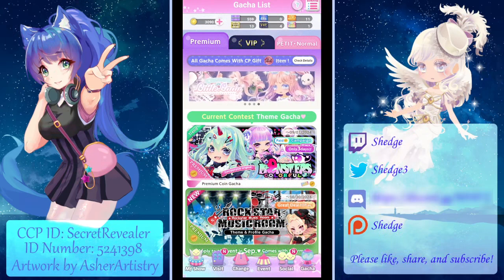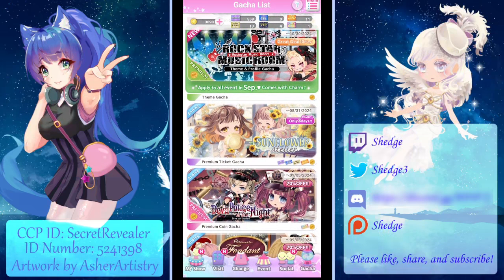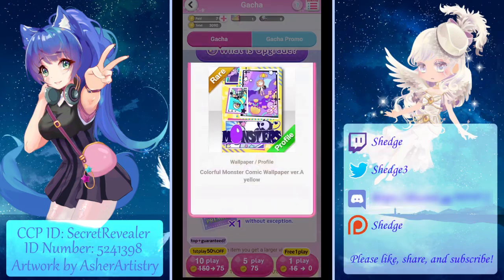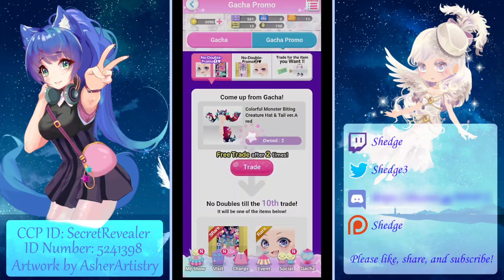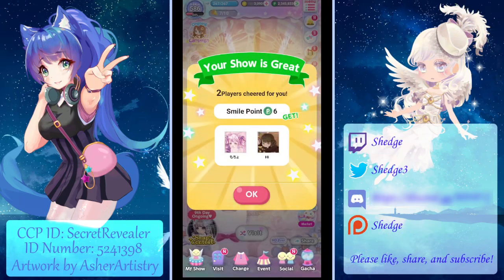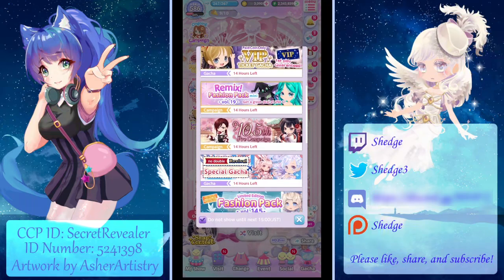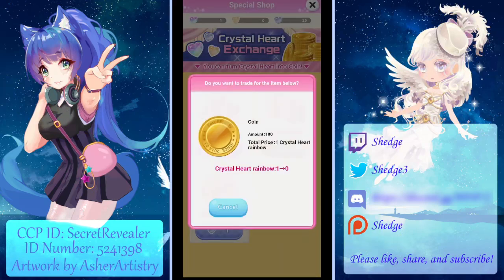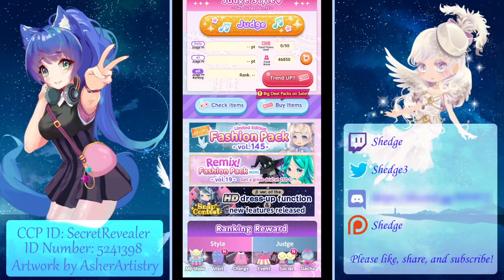Cocoppa Play - 50 Play Ticket Expires Tonight! Colorful Monster Original Gacha (50 Spins)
Announcement: It expires in 14 hours from now.